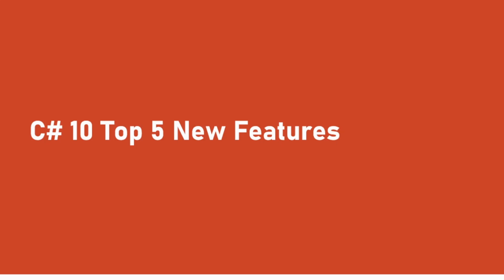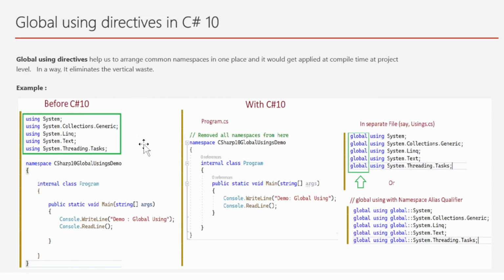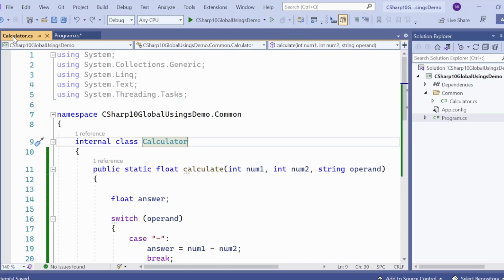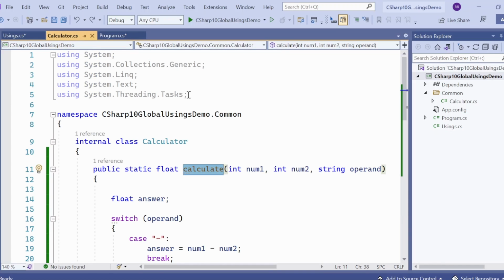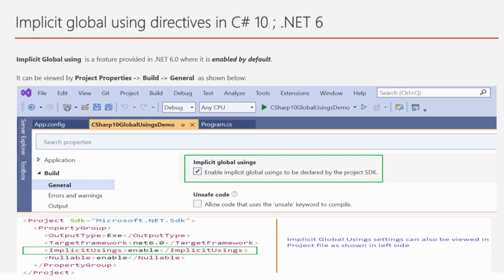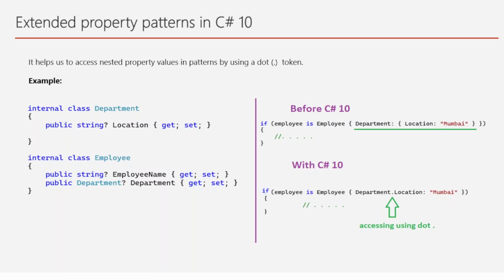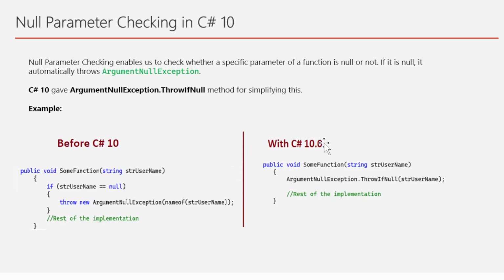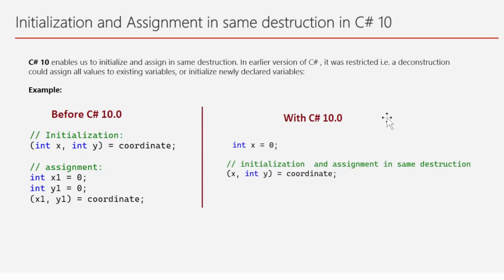C# 10 Top 5 New Features | Learn N Njoy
Want to Learn about C# 10 top 5 new features? Here, I am going to explain the top 5 new features of C# 10 one by one with examples.

We'll see in this video
 00:00  Intro
 01:24  Global using directives
 07:08  Implicit global using directives in C# 10 and .NET 6
 08:18  File-scoped namespace in C# 10
 09:21  Extended property patterns in C# 10
 10:28  Null parameter Checking in C# 10
 11:59  Initialization and Assignment in same destruction using C#10

6 Special Operators in C# you should know ( ?

LearnNNjoyTrippleDot csharpdotnet csharpprogramming dotnetcore file scoped namespaces c# c# 10 file-scoped namespaces global usings in c# 10 extended property patterns - c# 10.0 c# 10 features